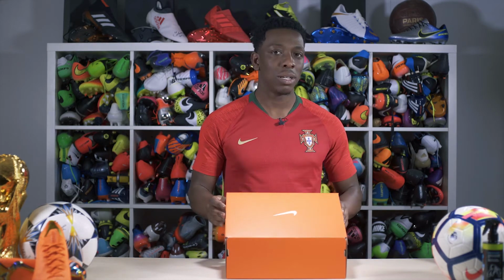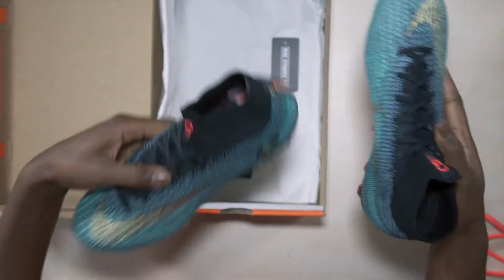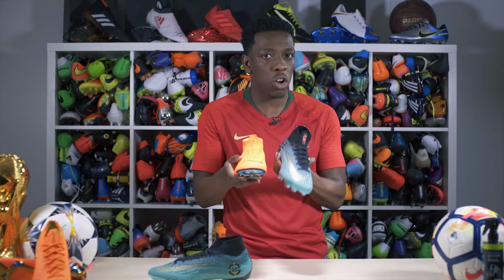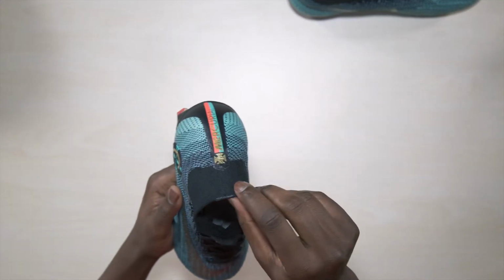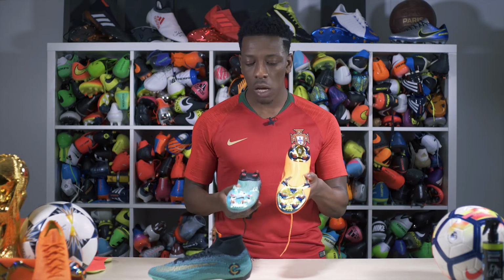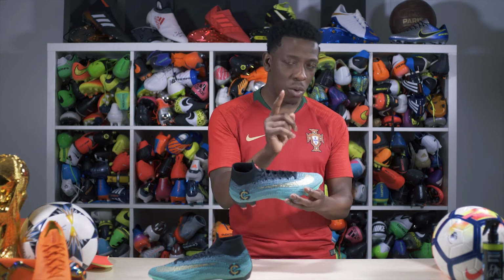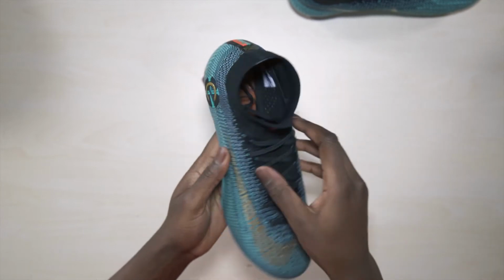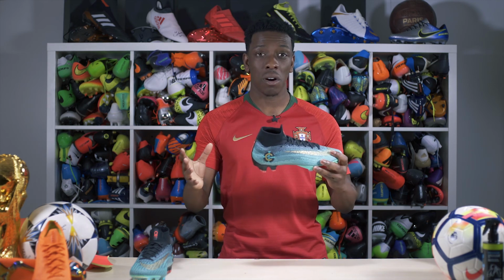The Bootroom: Nike Mercurial CR7 Chapter 6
The Bootroom: Nike Mercurial CR7 Chapter 6. Anu unboxes the new Nike Mercurial CR7 Chapter 6's and lets you know some interesting info behind one of the greatest players signature boot.